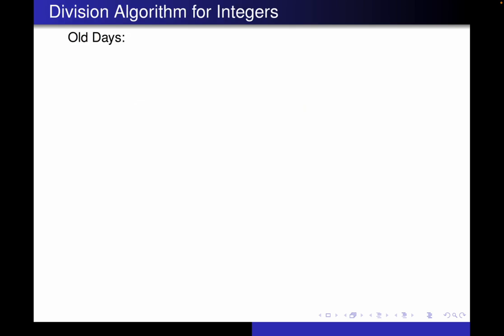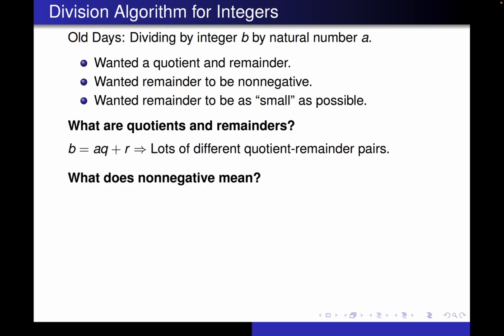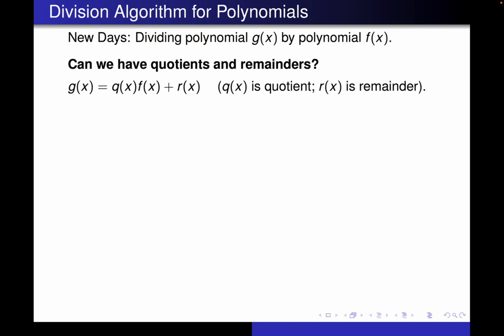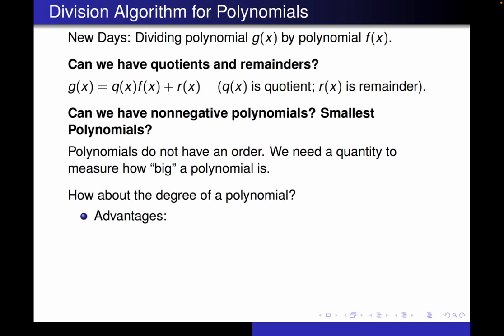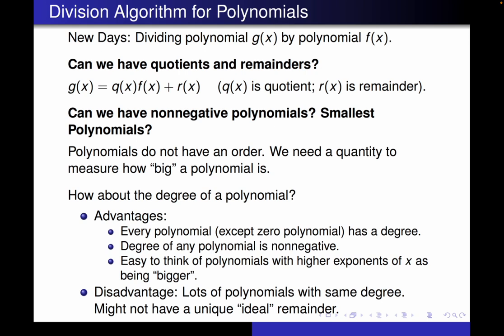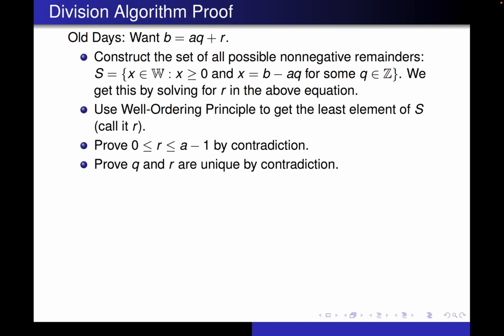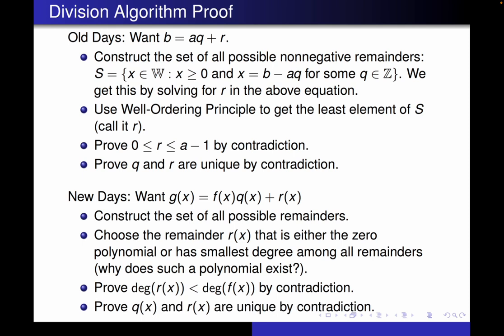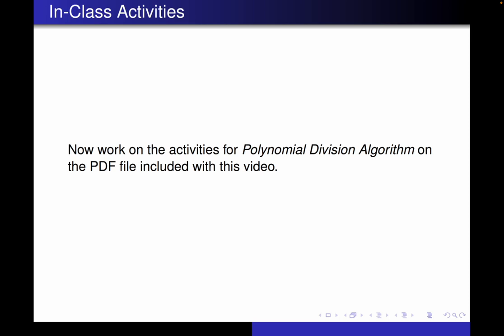Introduction to Polynomial Division Algorithm